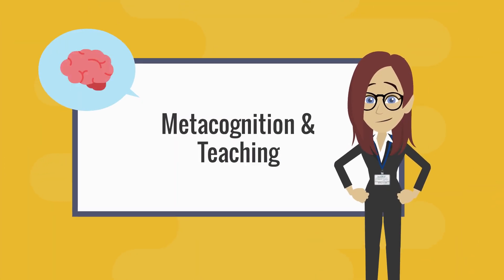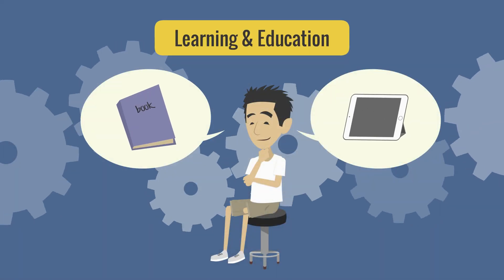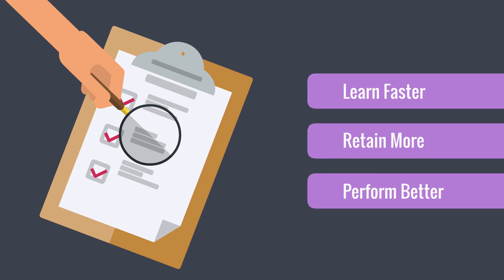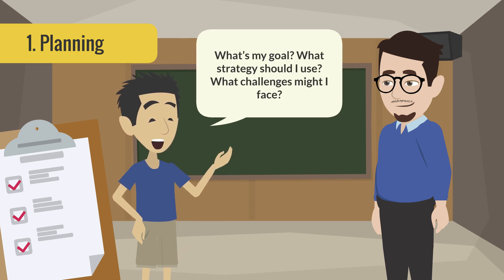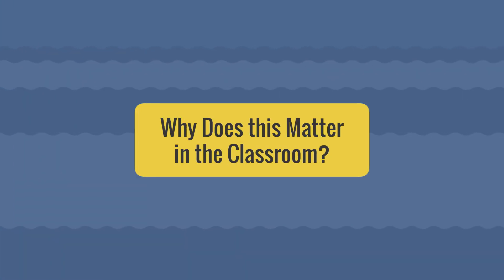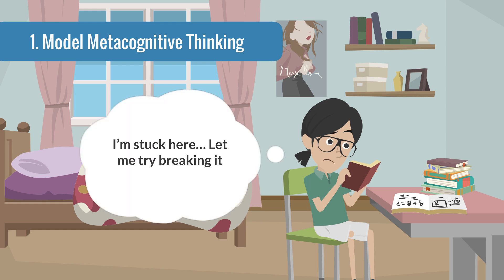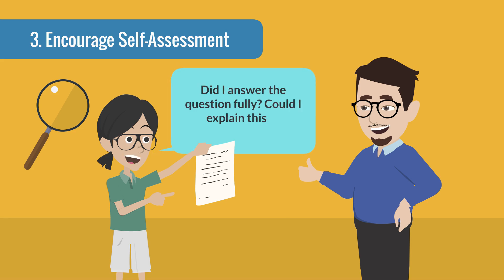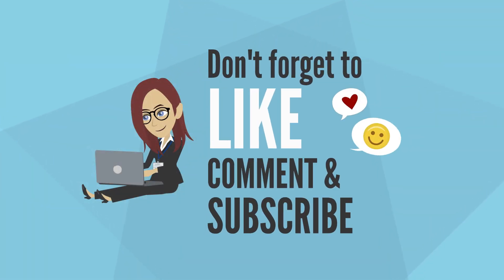The Science of Metacognition (How to Learn Better)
Metacognition is the key to smarter learning. It helps students understand how they think, monitor their learning, and adjust their strategies for better retention and problem-solving. In this video, we break down how teachers can apply metacognitive strategies to improve student success.

• Growth mindset in education
• Learning how to learn
• Cognitive strategies for students
• Metacognitive awareness in learning
• Effective study strategies for students